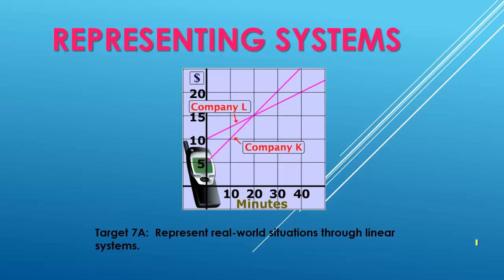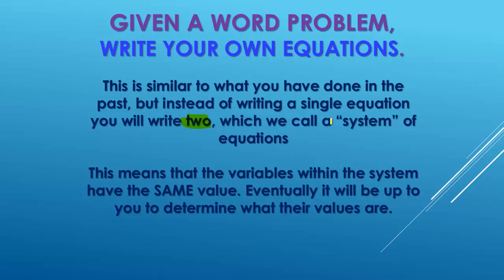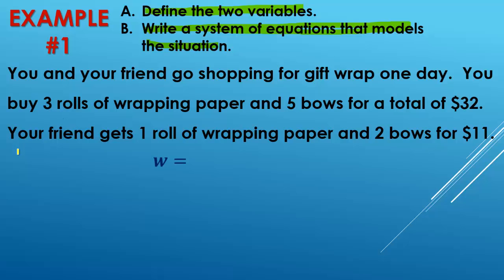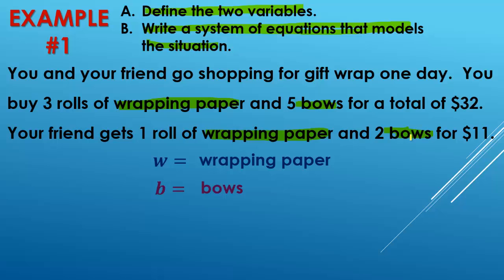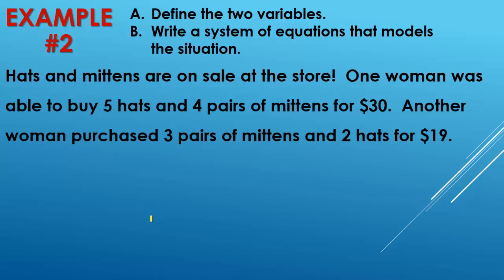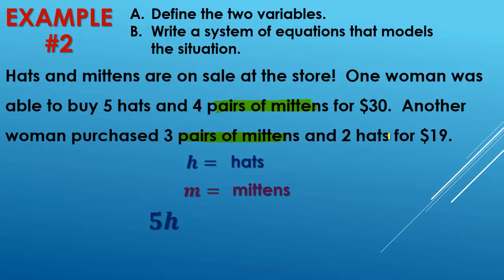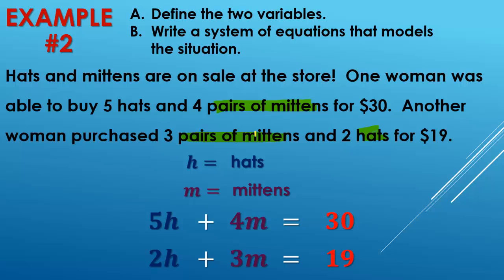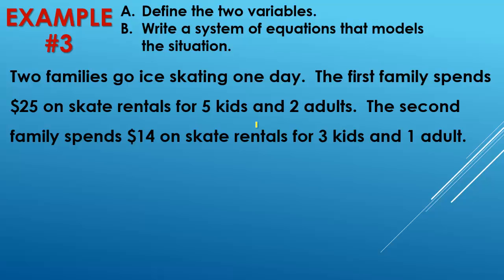7A Representing real world situations through linear systems